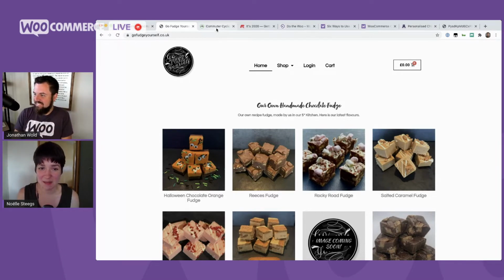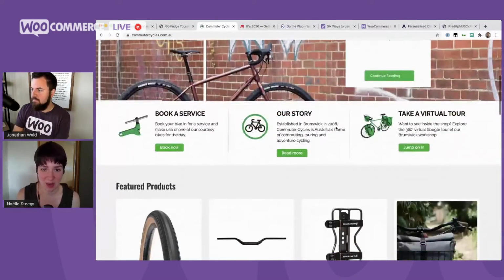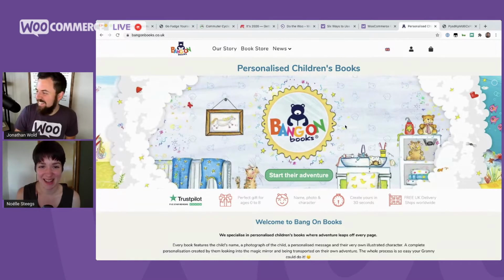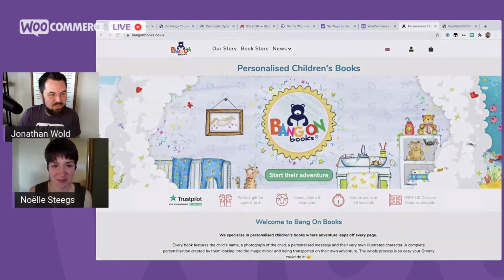WooCommerce Live - From Idea to First Customer: Finding a Problem to Solve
WooCommerce Live is a weekly show designed to help merchants grow their ecommerce businesses. This series is focused on helping you go from an idea to serving your first customer. In this episode, we focus on finding problems to solve for your audience.

We'd love to have you join us live next time! To be notified about upcoming episodes and join the live audience,
Hosts: Noëlle Steegs & Jonathan Wold
Guest: Victor Macias